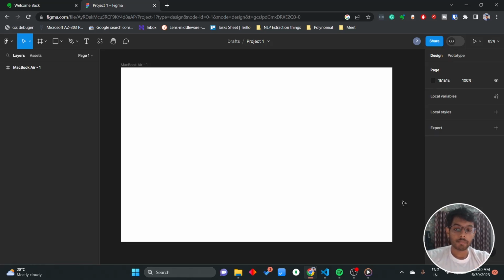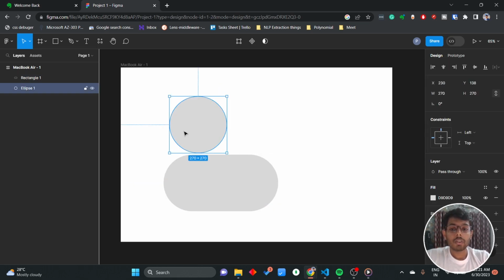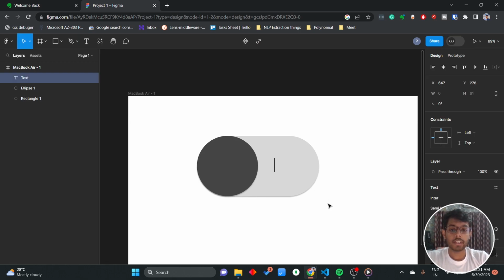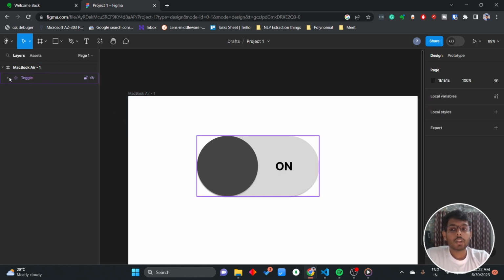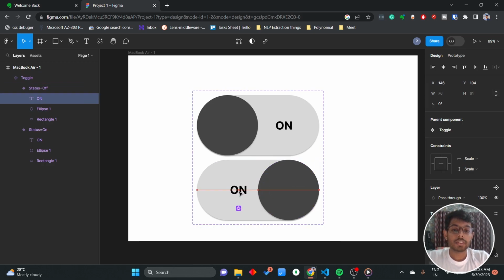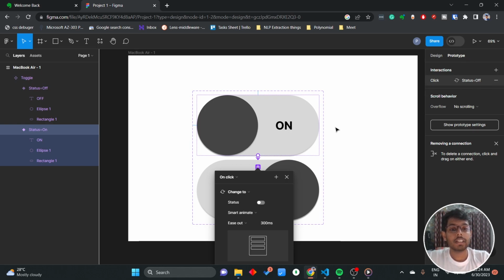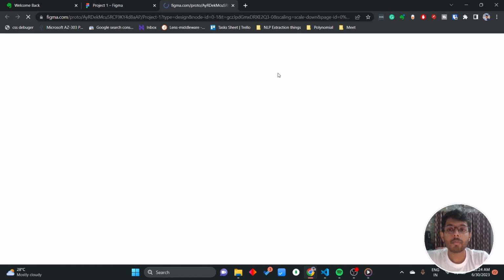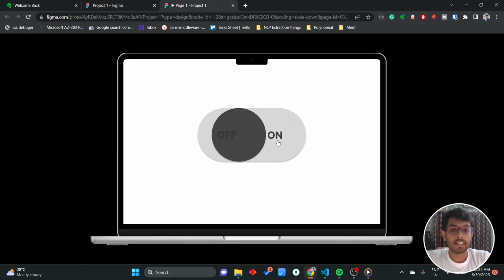Basics of Figma Prototyping using a toggle button | Part 1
In this comprehensive tutorial video, join me as I dive into the world of Figma prototyping using a basic toggle button example. Whether you're a beginner or an experienced designer, this step-by-step guide will walk you through the process of creating dynamic and interactive prototypes using Figma's robust features.